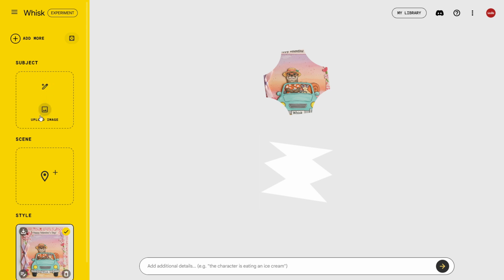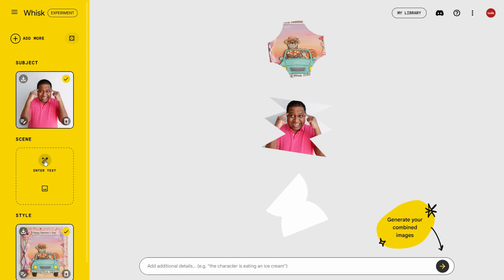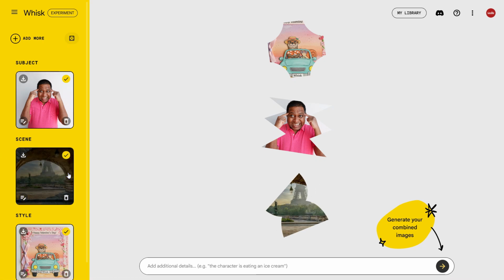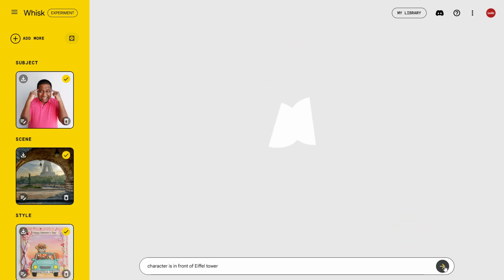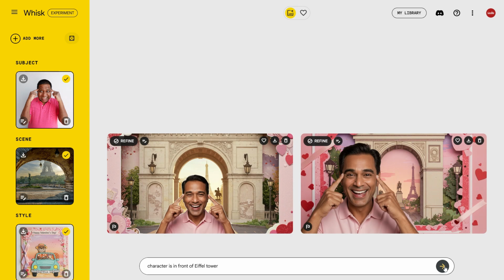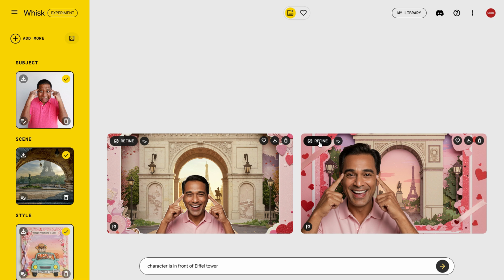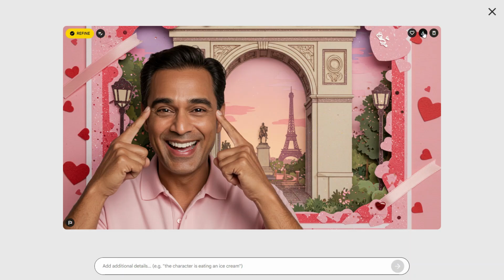Testing the BEST Free AI Image Generators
In this video you will see how you can generate image using Whisk AI Image Generation

After you have logged in, you should see a screen that looks like this.
The idea is to simplify generating images with AI using a three step process.

This involves choosing a subject.
Choosing a scene for that subject.
And then picking a style for the image to be generated with.

You can select all three of these manually. By either uploading your own images. . .or using a text prompt to create that image with AI

Google even has a way for you to select a pre-defined style.
Which includes a sticker, an enamel pin, or a plushie.
But again, you don't have to choose one of these. You can upload an image that demonstrates the style you're after. . .or you can use the text prompt to create one as well.